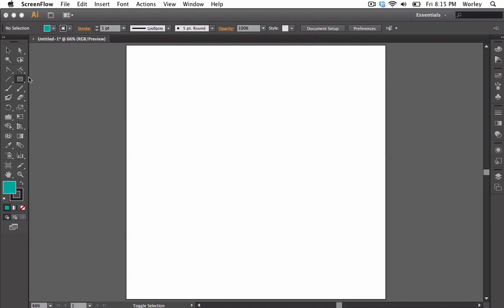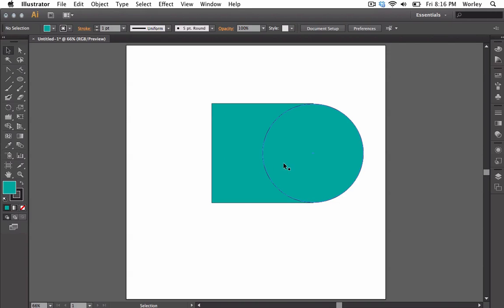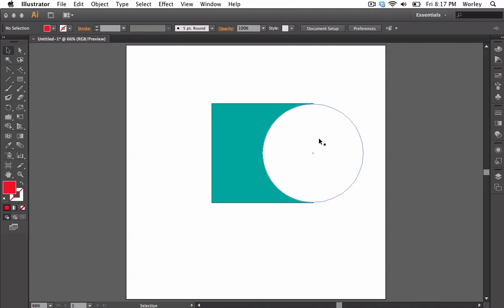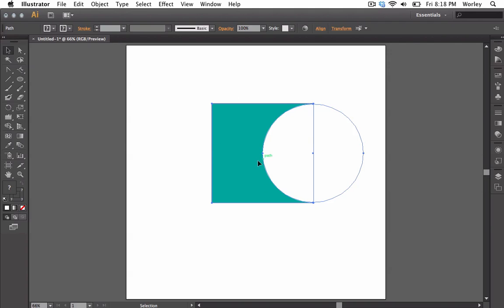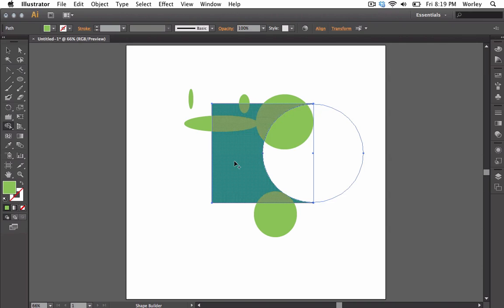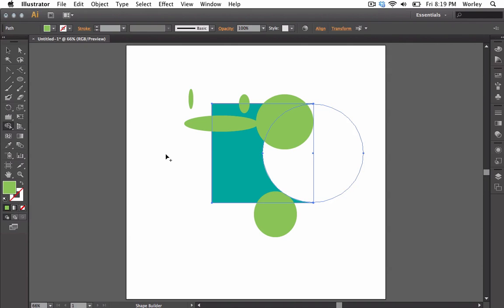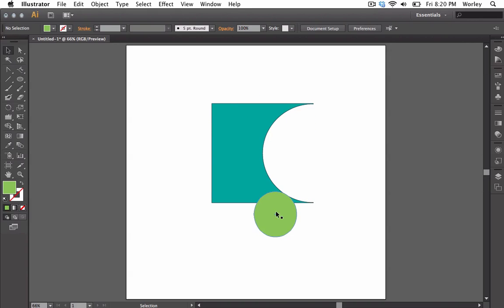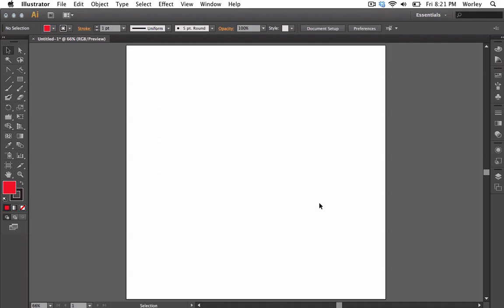Worley Tutorials: Illustrator 7 - Shapes Building